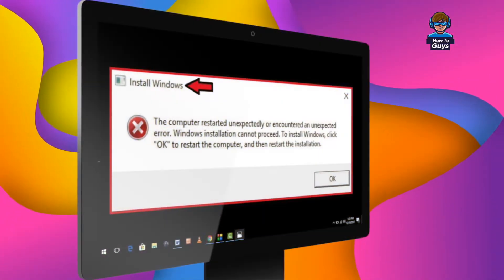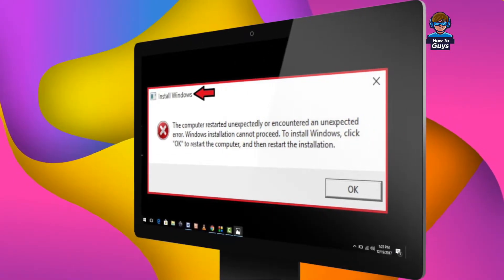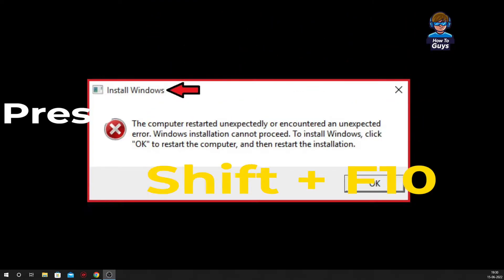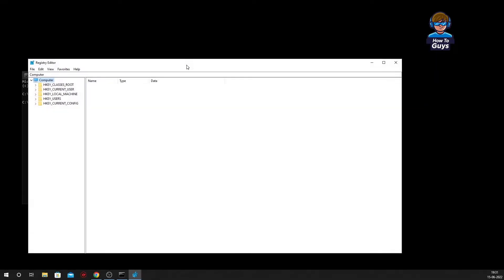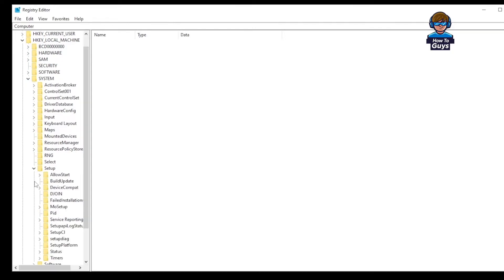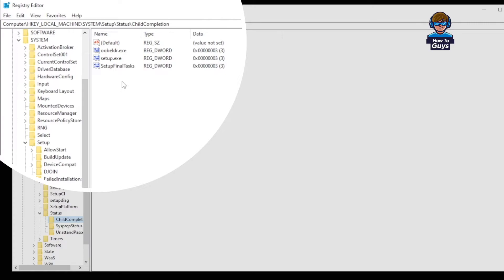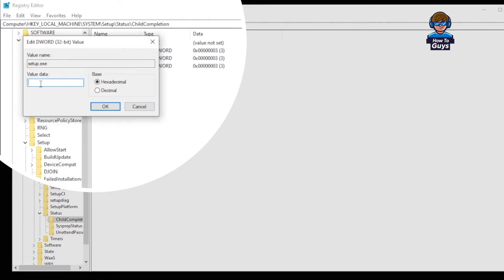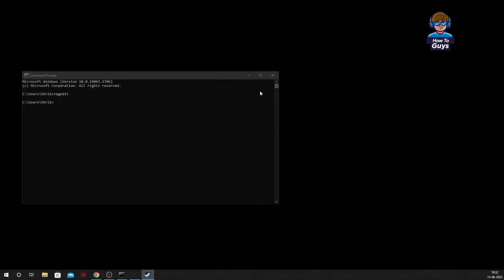The Computer Restarted Unexpectedly or Encountered An Unexpected Error FIX 🥳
There is a simple FIX for "The Computer Restarted Unexpectedly or Encountered An Unexpected" Let me show you how you can fix it easily.